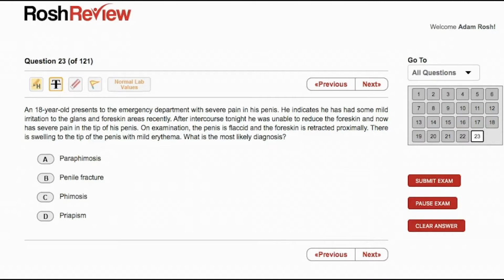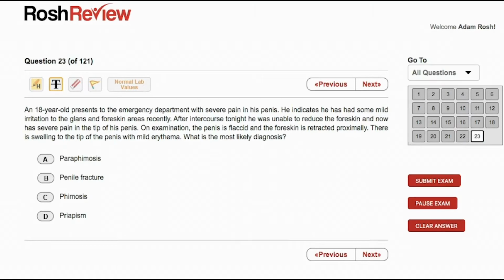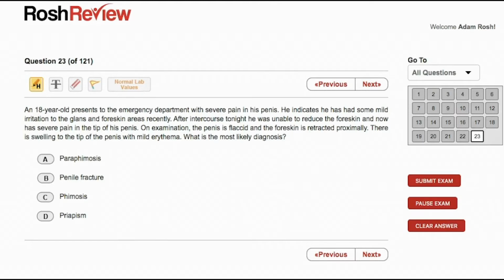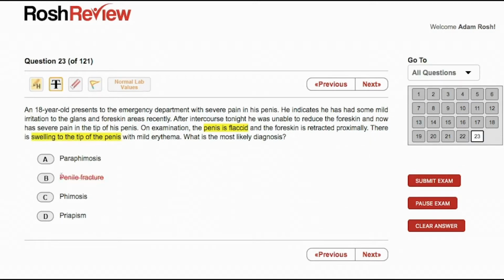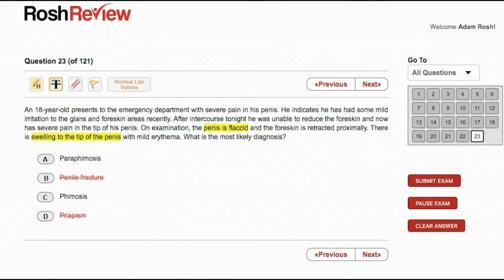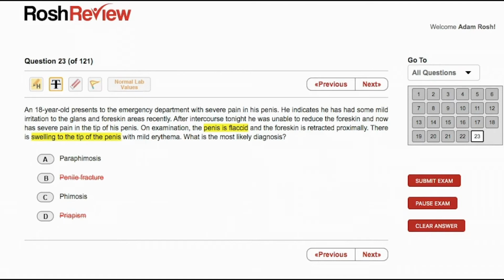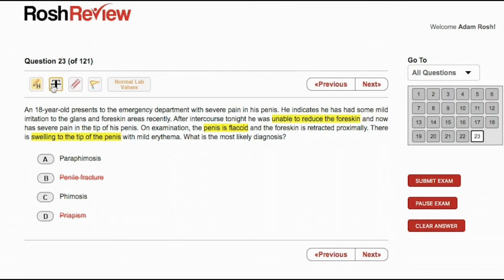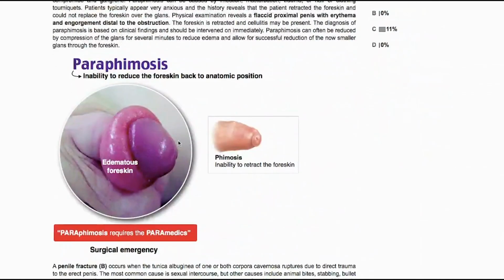What Is the Most Likely Diagnosis for This Urologic Emergency? (The Rosh Reveal Podcast Ep 23)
An 18-year-old presents to the emergency department with severe pain in his penis. He indicates he has had some mild irritation to the glans and foreskin areas recently. After intercourse tonight he was unable to reduce the foreskin and now has severe pain in the tip of his penis. On examination, the penis is flaccid and the foreskin is retracted proximally. There is swelling to the tip of the penis with mild erythema. What is the most likely diagnosis?

A) Paraphimosis

B) Penile fracture

C) Phimosis

D) Priapism